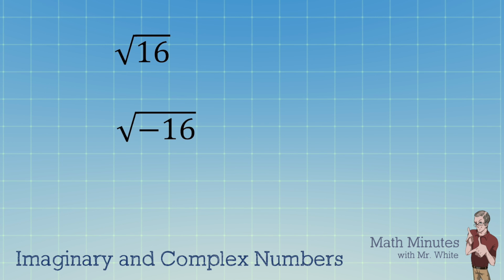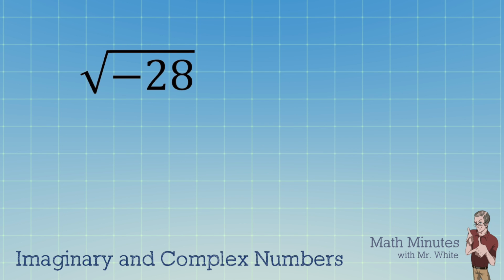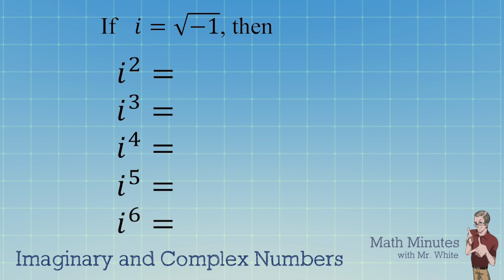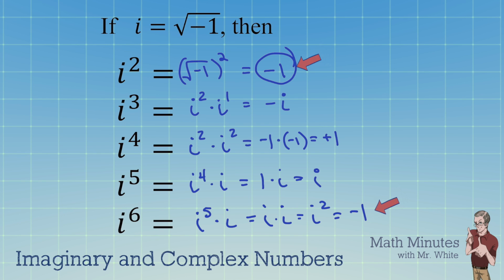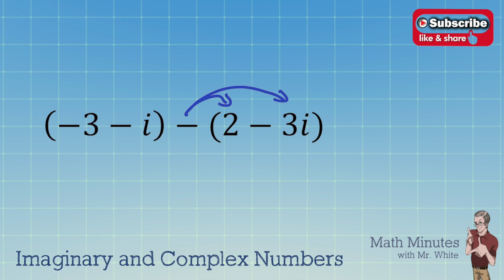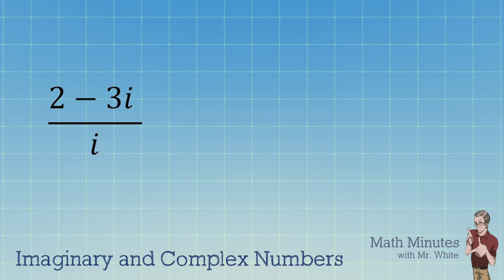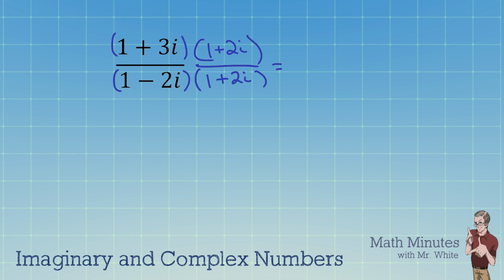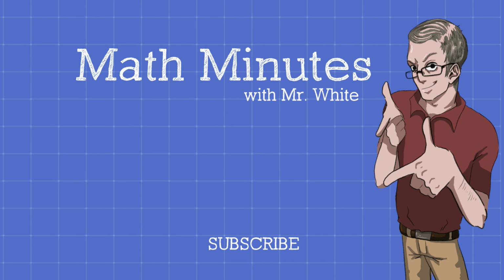Imaginary and Complex Numbers (Simplify, Add, Subtract, Multiply and Divide)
Learn to work with imaginary numbers and complex numbers in a+bi form.  Simplifying, adding, subtracting, multiplying and dividing imaginary and complex numbers is covered through several examples.   Remember to look for i^2 because it always gets simplified to -1. This video goes through an example of each operation you might see, including using the complex conjugate to divide complex numbers.